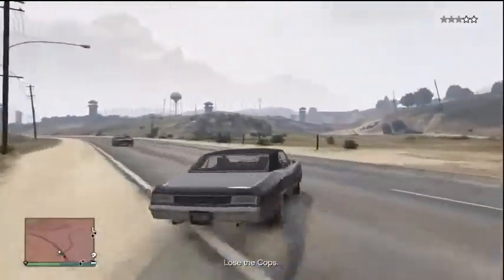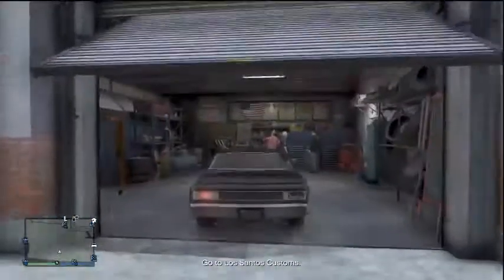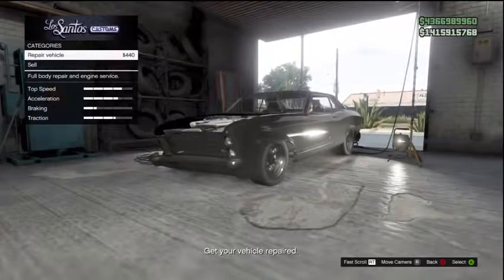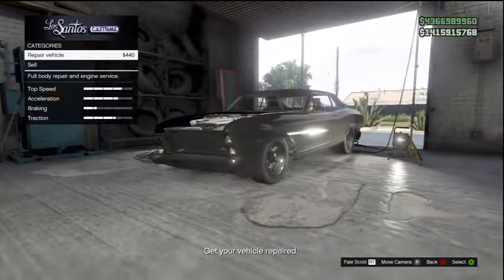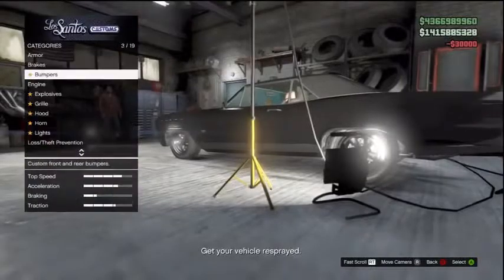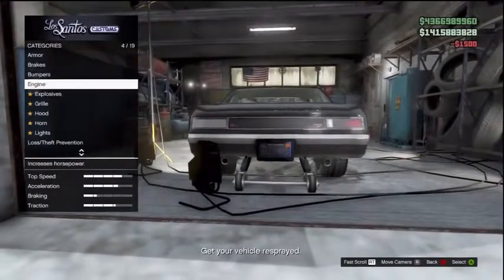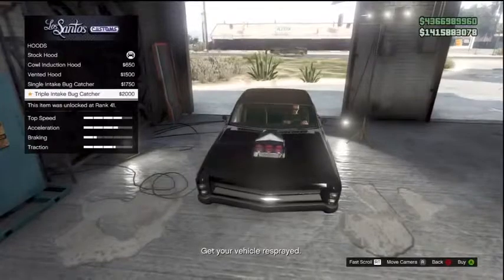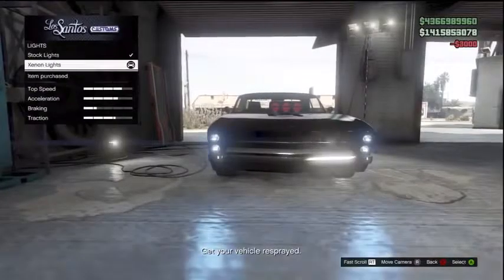GTA 5 - Online Rare & Secret Vehicles Location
GTA 5 -
gta v,
gta 6,
gta 4,